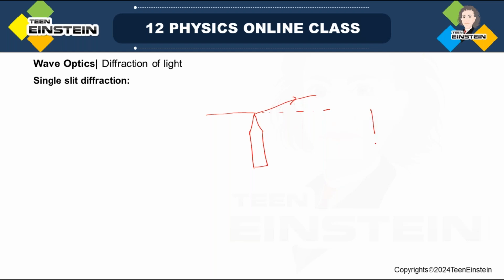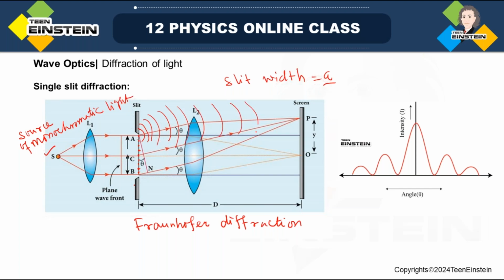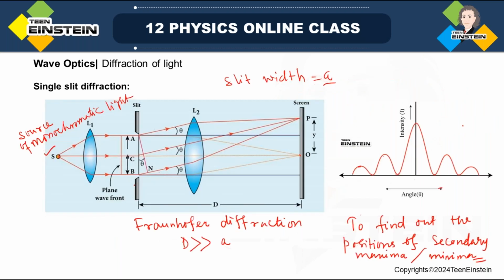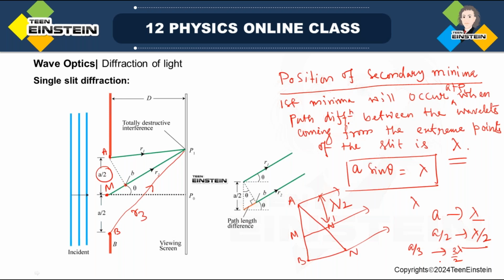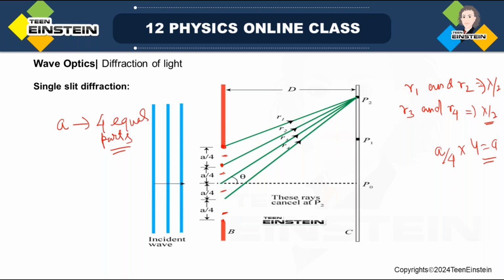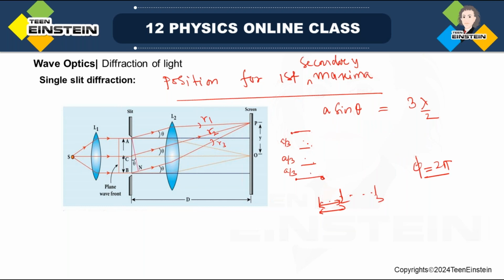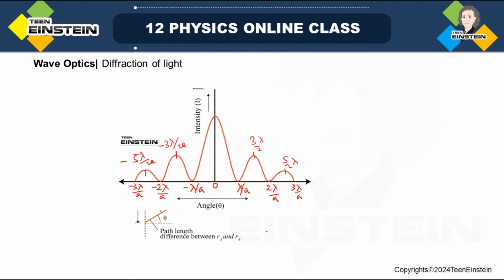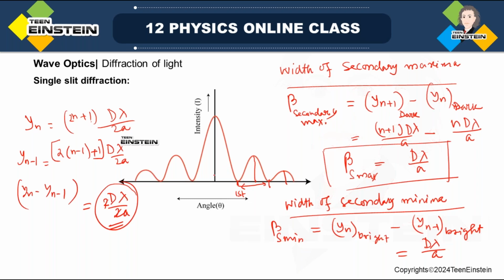TeenEinstein | wave optics | diffraction of light | condition for diffraction to occur | physics 12